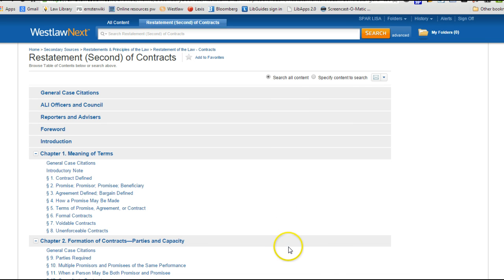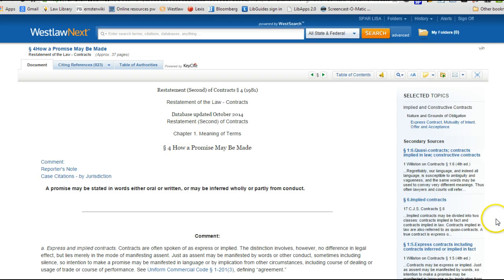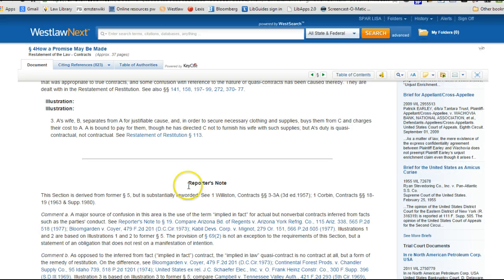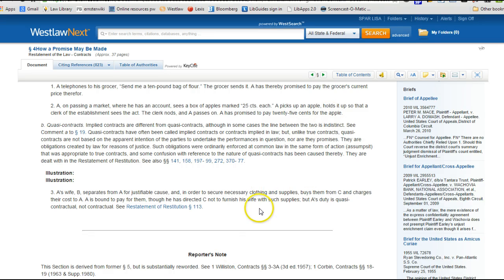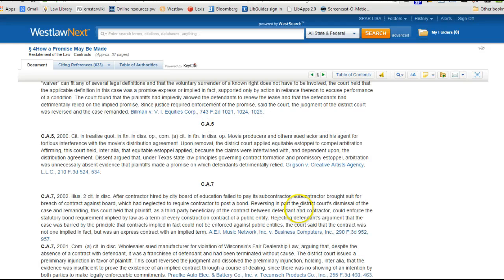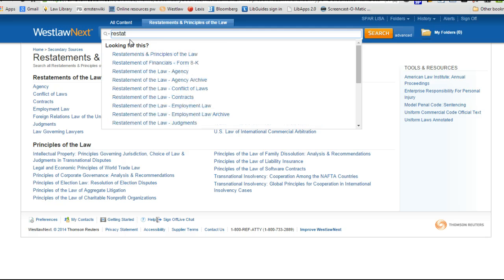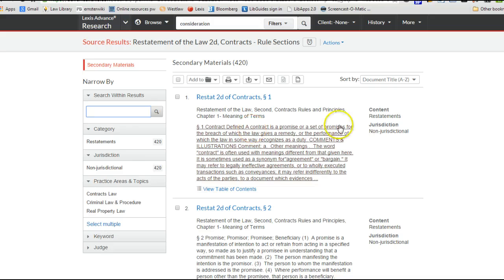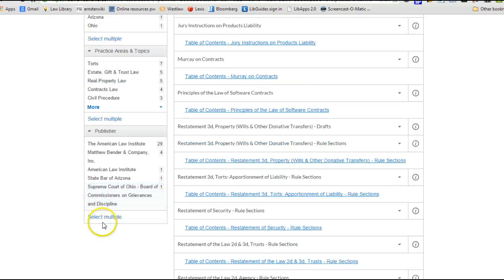Secondary Sources - pt 3: Restatements